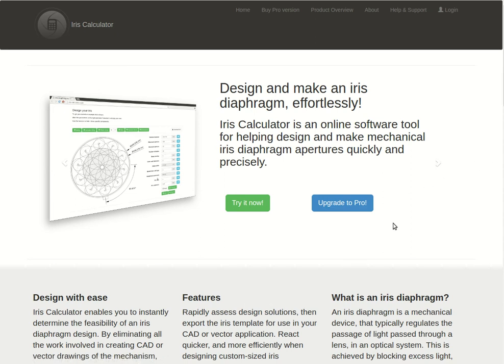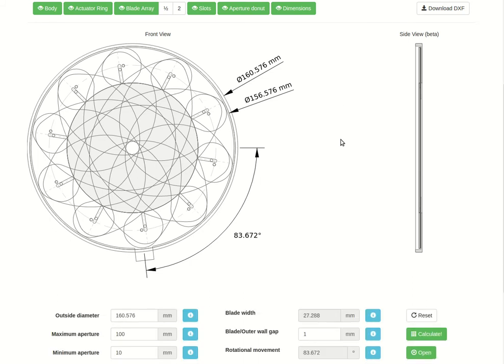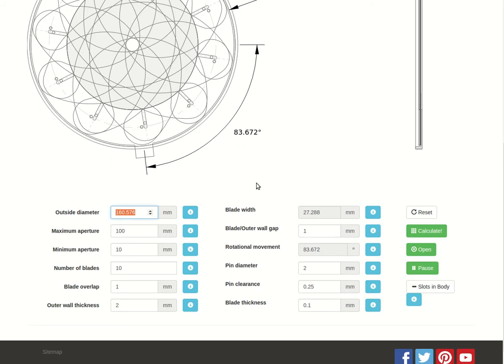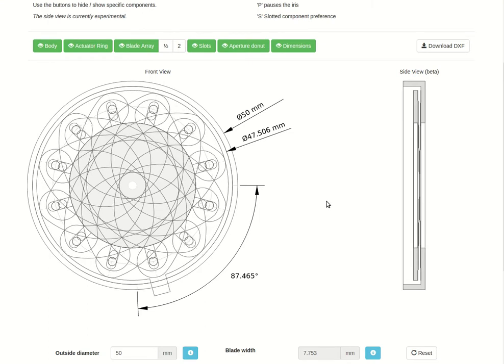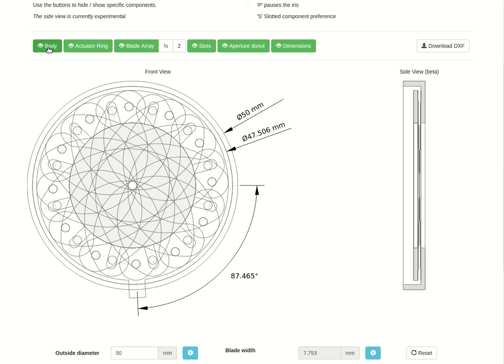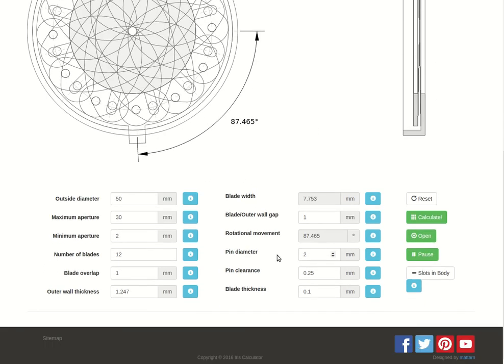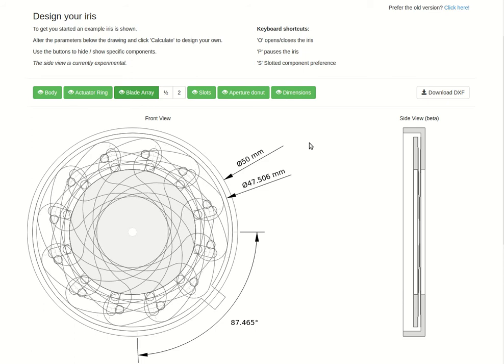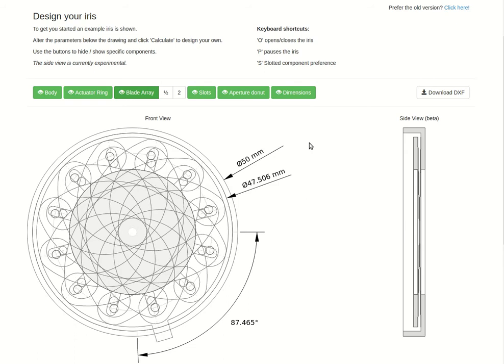Iris Calculator new features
A free version is now available again as of July, 2018.

Matt gives us a very quick (if slightly distorted) rundown of the latest feature additions that aid your iris diaphragm designs. New features include slot control, keyboard shortcuts, and side view.